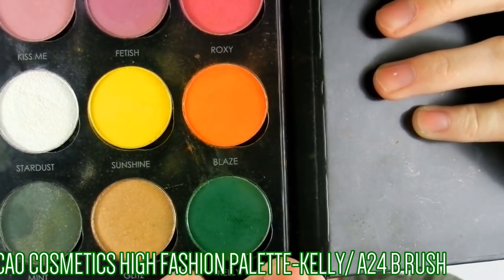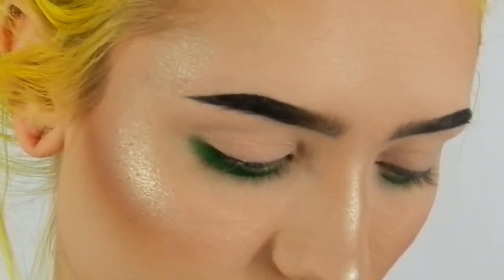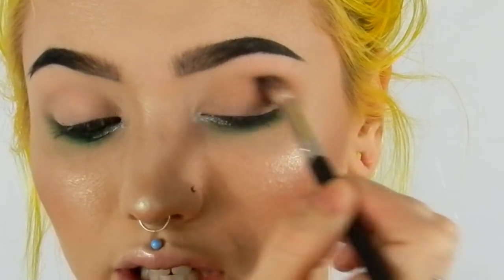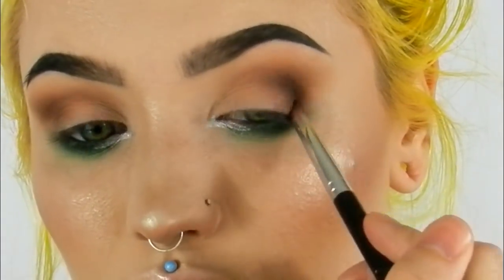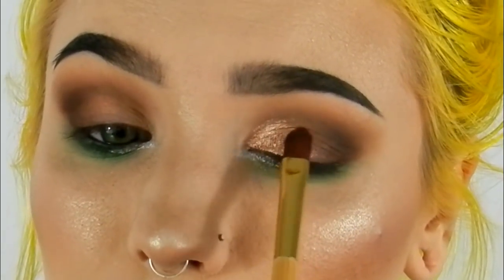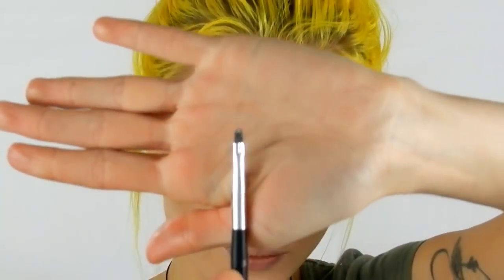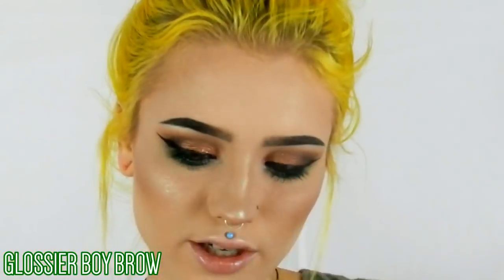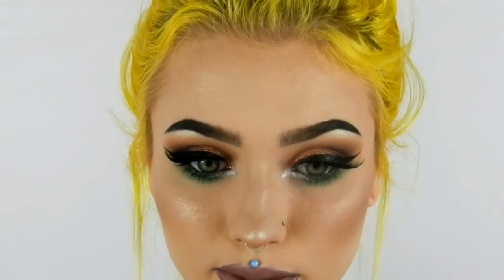ST. PATTY'S DAY MAKEUP TUTORIAL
PRODUCTS USED
ABH dipbrow pomade- granite
ABH 7B Brush
ABH contour cream kit- fair (lightest concealer shade)
Tarte shape tape concealer- fair
Airspun loose translucent powder
ABH contour kit
ABH moonchild glow kit- lucky clover
CAO Cosmetics cheeks palette- american beauty
CAO Cosmetics high fashion palette- Kelly
Deck Of Scarlet palette- mermaid
ABH modern renaissance palette- warm taupe & cyprus umber
Pur Cosmetics eye polish- silk
Art Deco high precision liner
Rimmel London scandaleyes mascara
Rimmel London scandaleyes khol liner
Pur Cosmetics lashes- flirt
Colourpop Cosmetics lip liner- marshmallow
Black Label Cosmetics liquid lipstick- bitter pill
Hard Candy liquid liner- mirror mirror
Glossier boy brow- medium brown

BRUSHES USED
ABH A24, A25, A14, #3
The Crème Shop beyond bamboo concealer brush

Black Magic Lashes- "snook10"
Uniwigs- "INS10"
Eva Hair- "EVAD9OFF"
Franklin and Whitman- "SNOOK